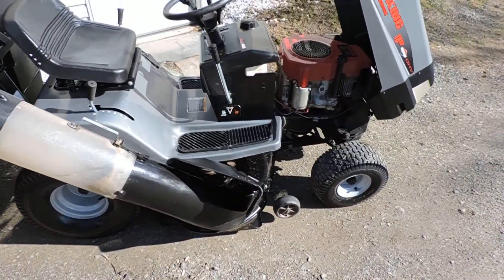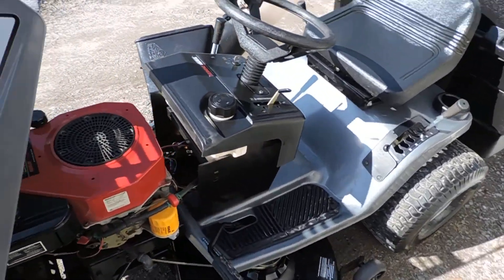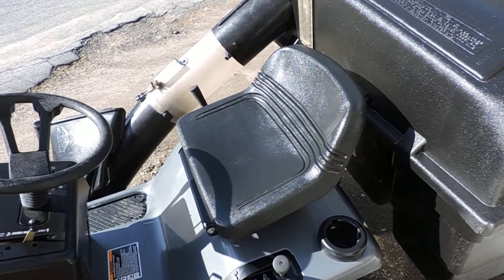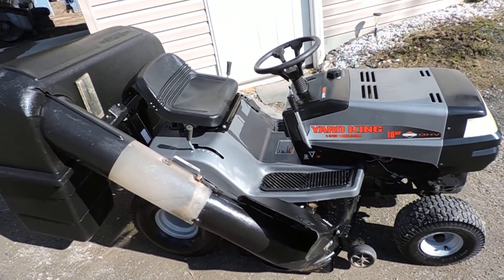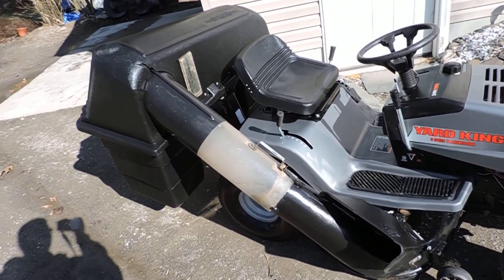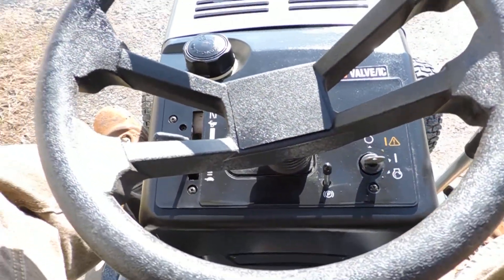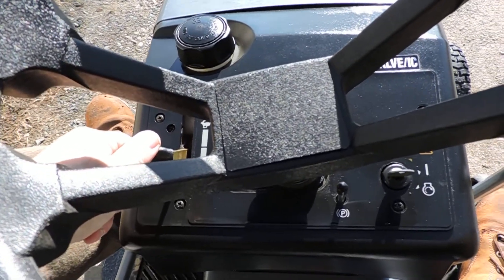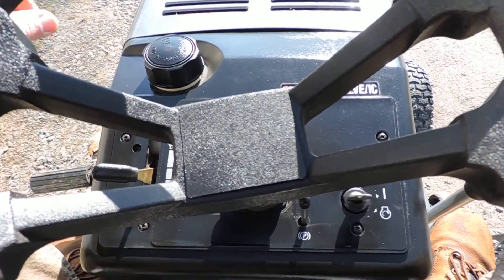A walk around of my Yard-King ( Murray ) lawn Tractor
Was using pressure washer and decided to clean and detail my Yard-King. It is a rare tractor built at time of Murray plant being bought by Swisher corp. This is basically a Murray with different decals and paint. I bought it with blown Intek Briggs. We had a sweet running Kohler Command we installed into it. I really like this tractor, bonus I found a three bin hard bagger on junky Murray we swapped over!